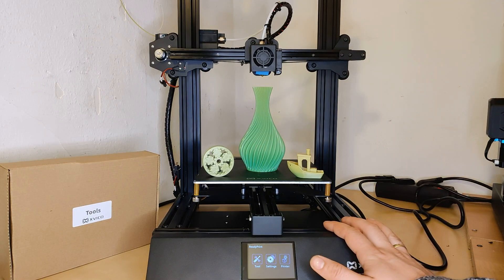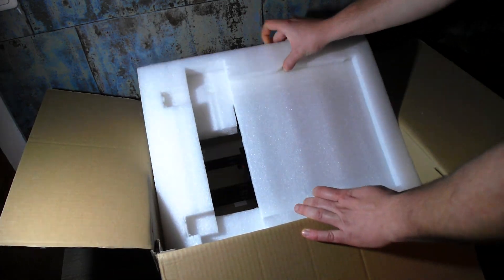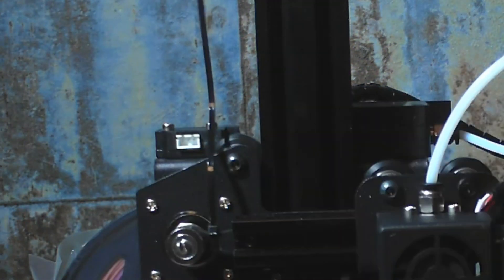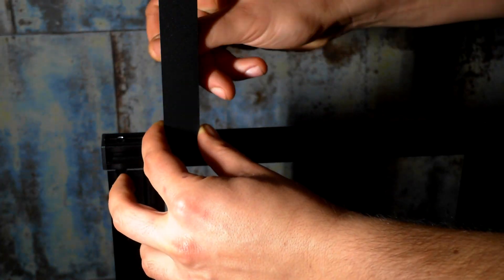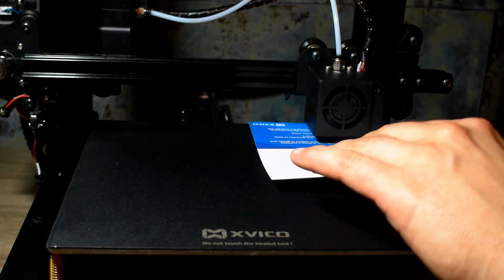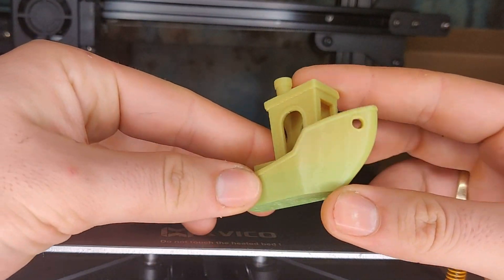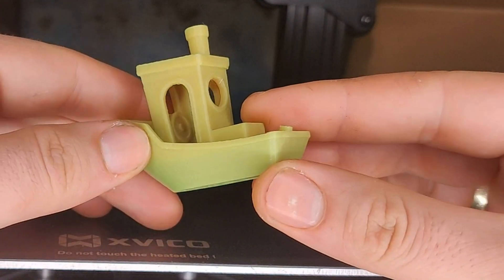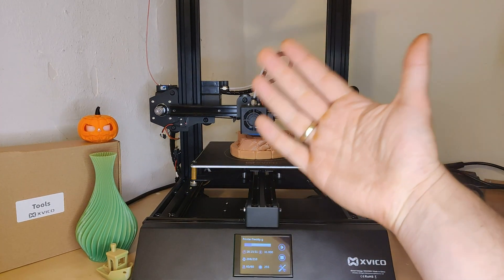XVICO X3S 2020 3D Printer Review / Unbox and Setup!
Hey everyone ! Welcome to our first 3D Printer review! I hope you like it!

Xvico X3S 3D Printer

1.Support resume Printing when power off ;support 3D Touch auto level ,open source ,include filament run out sensor and hotbed
2.Special dual-gear extruder can reduce slippage and increase the feeding force,the feeding is more smooth;
3.Magnetic hot bed sticker ,easy to clean .Aluninum hotbed include , good heat preservation and even heating;
4.2-step assembly ,5-10 minutes can finish assembly ,2.8" high definition colorful screen ,simple and quick operation system;
5.Open source Marlin2.0 firmware, synchronous official update, more playable;
6.Filament runs out to remind you to change new filament quickly;

Xvico Rainbow PLA